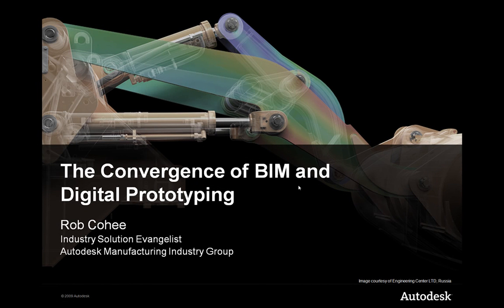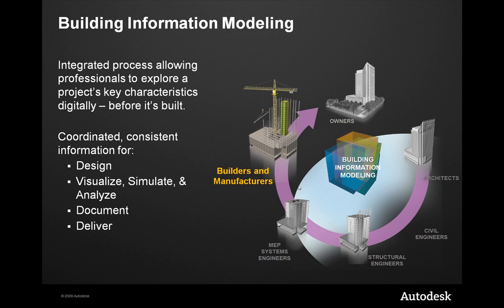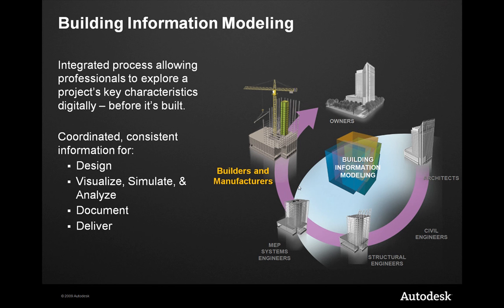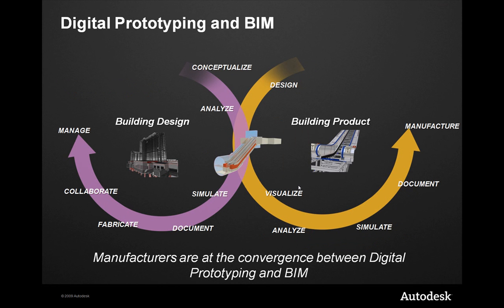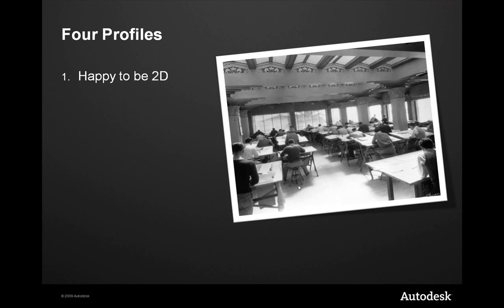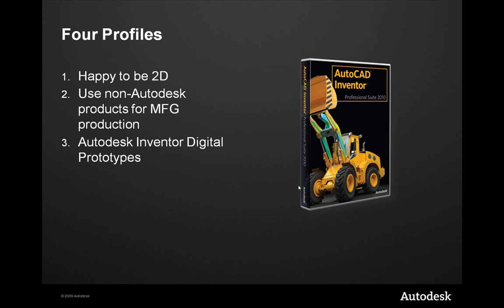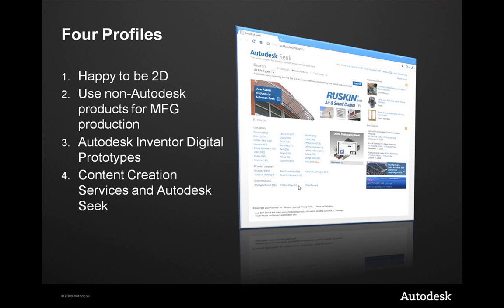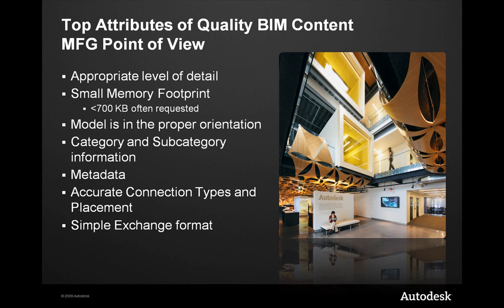Part 1: Digital Prototyping and BIM